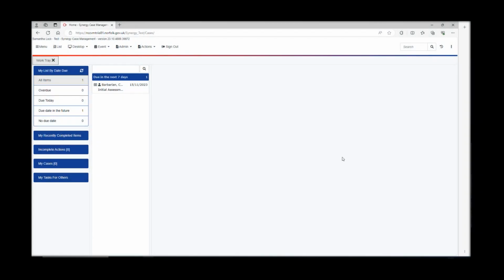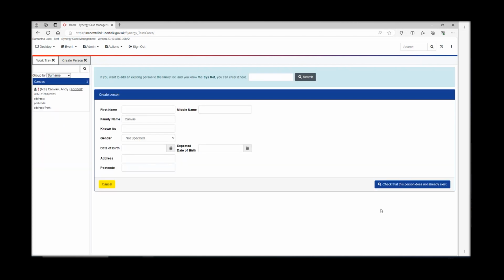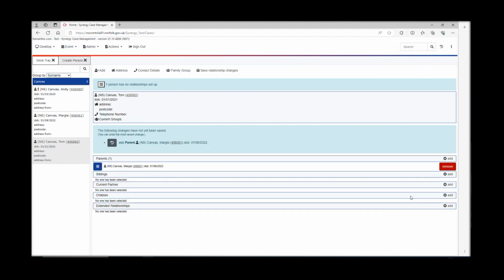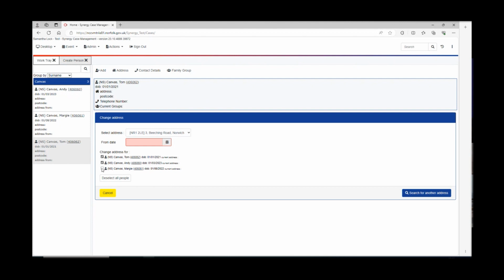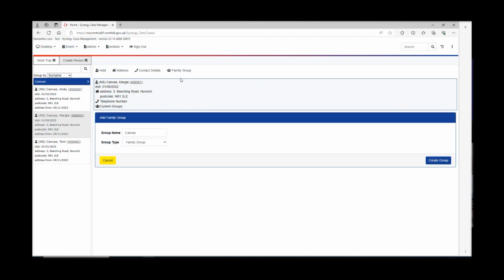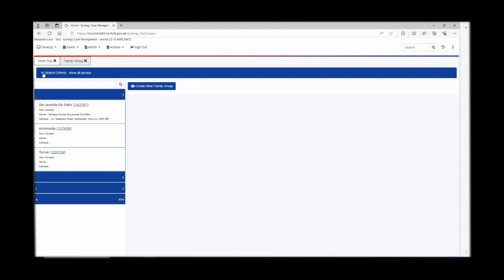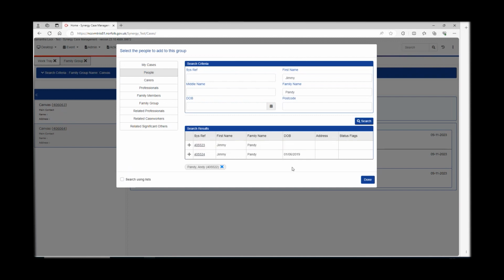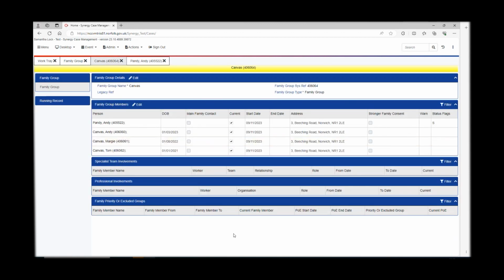How to - Synergy video 1 - Creating People and Families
This video is the first in the 'How to' Synergy series.

This video will take you though some of the functions in synergy around searching and adding people to the synergy system and how to manage family attributes.